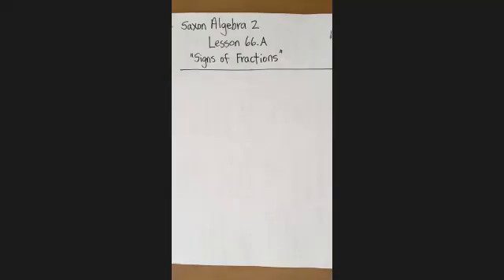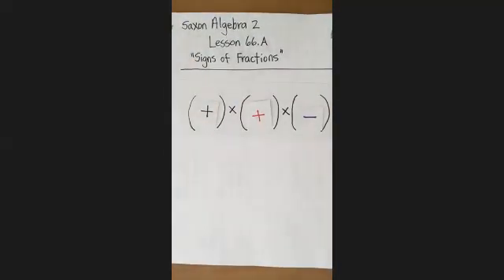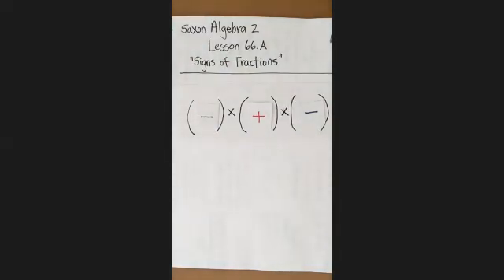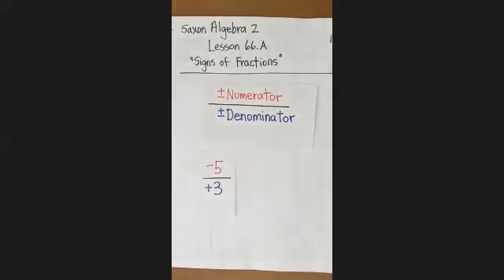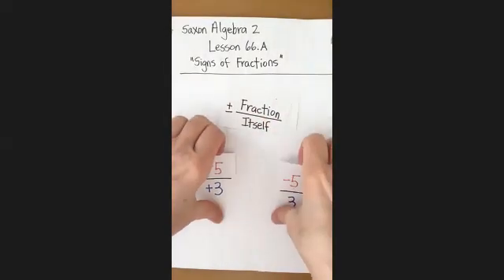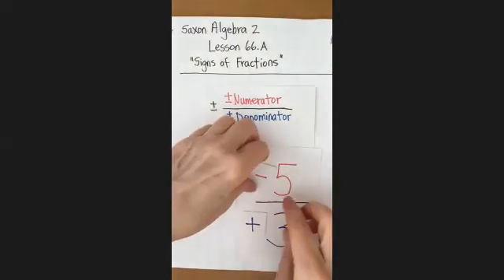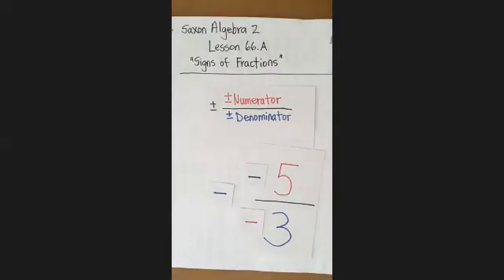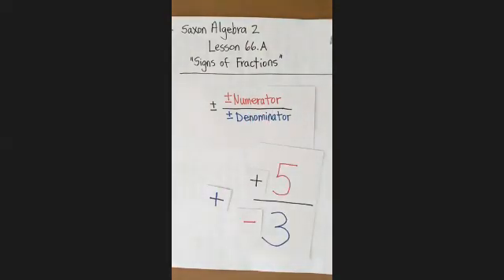Saxon Algebra 2 Lesson 66.A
In this video you will learn about the three parts of a fraction, and how you can manipulate those signs to make a fraction more convenient to work with in a particular problem.